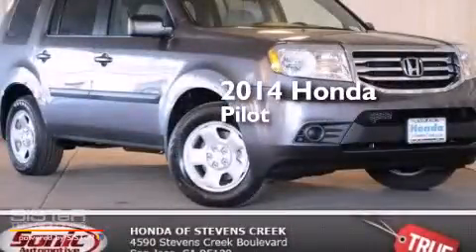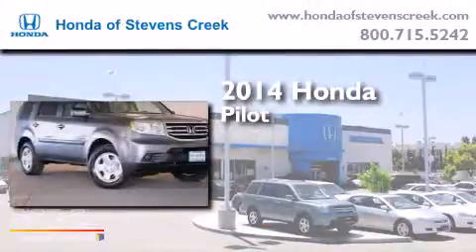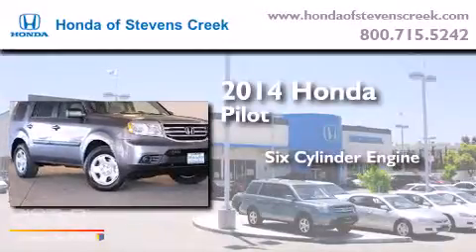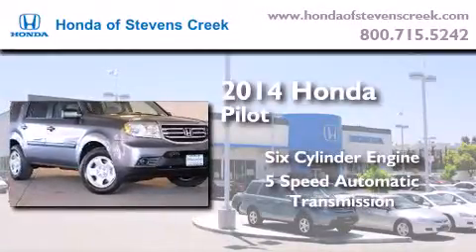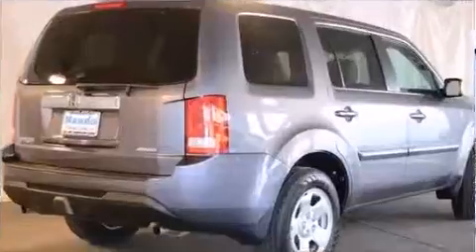2014 Honda Pilot San Jose CA 95129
We've been honored to serve the San Jose CA area , we promise that your experience at our dealership will exceed your expectations ! Year : 2014 Make : Honda Model : Pilot Engine : 3.5L V-6 cyl Trans . : 5 speed automatic Exterior : Modern Steel Miles : 2 Interior : Gray Honda of Stevens Creek 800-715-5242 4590 Stevens Creek Boulevard San Jose , CA 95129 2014 Honda Pilot San Jose CA